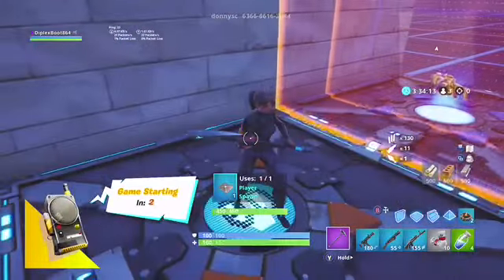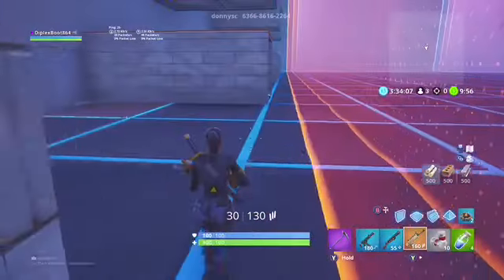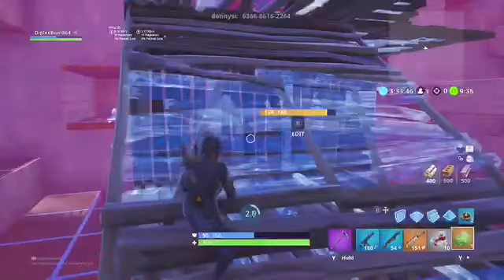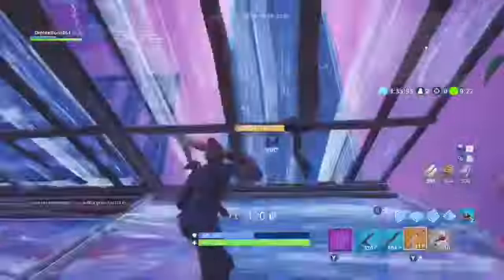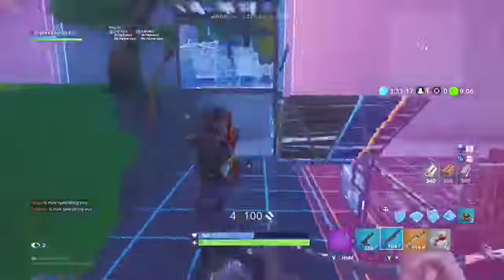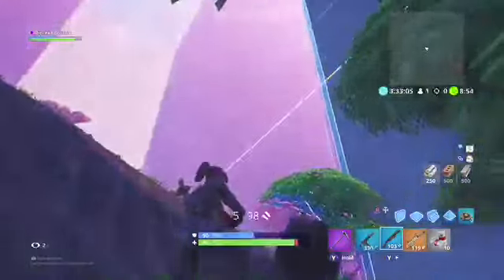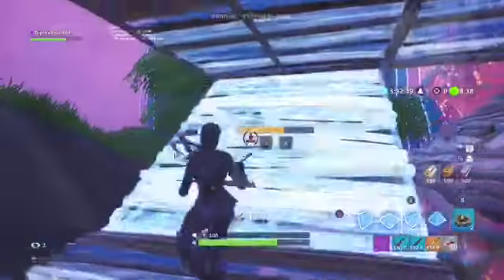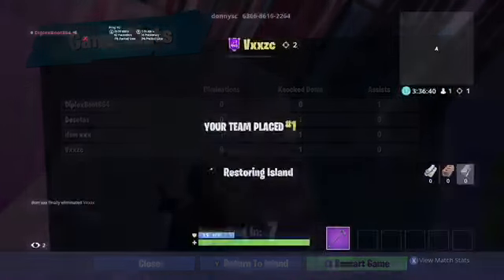DanThatKid exposed for not using the real old school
I hate fake OGs or people who say they are something they aren’t